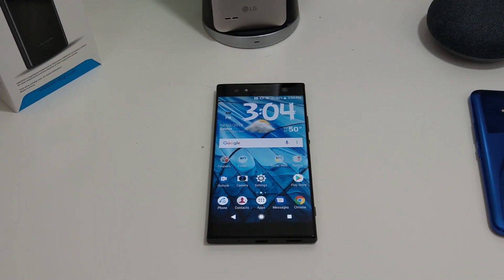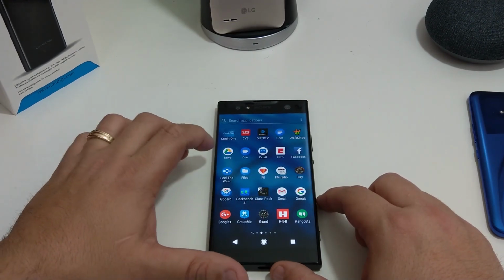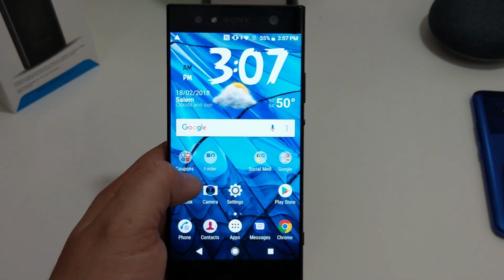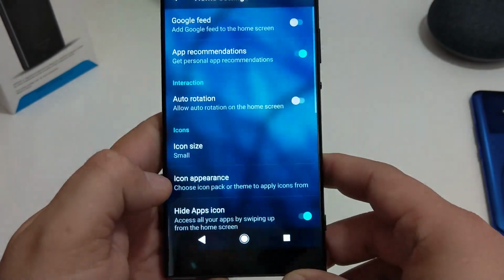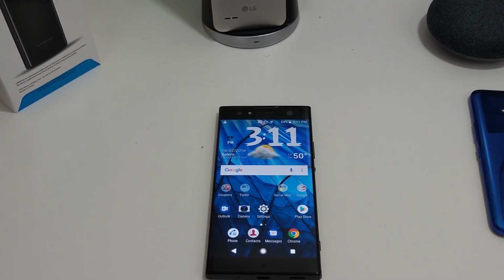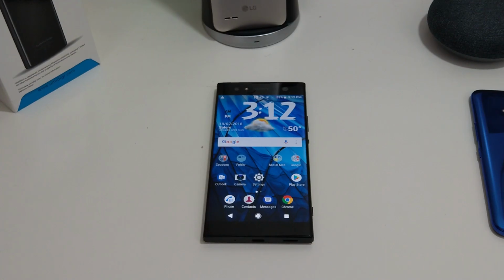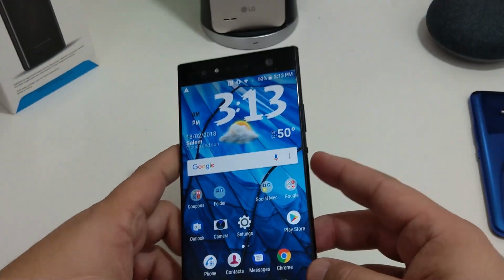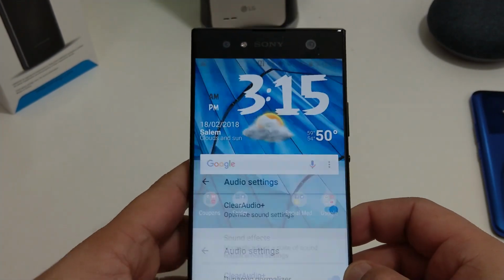Sony Xperia XA2 Ultra Tip & Tricks: Things To Do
This video I wanted to give every one some things you should do when you get your Sony Xperia XA2 Ultra. I will also show you some tips & tricks on the XA2 Ultra. You can actually use these tips on the Xperia XA also. Please let me know if you have any tips or ticks that I might have missed in the comments below.